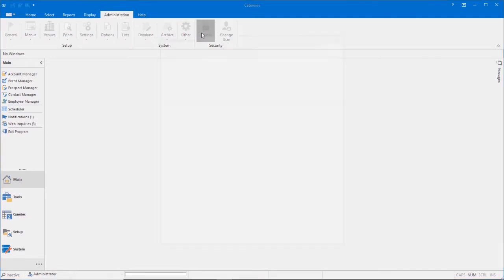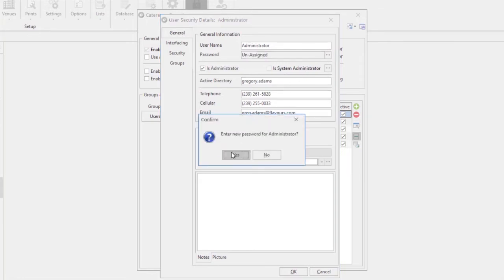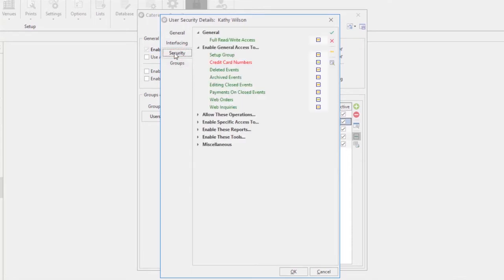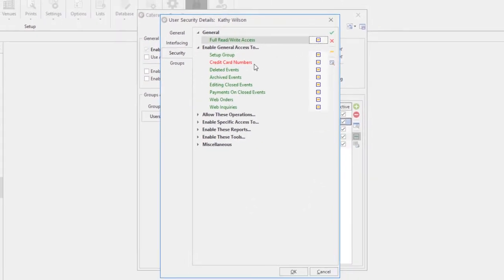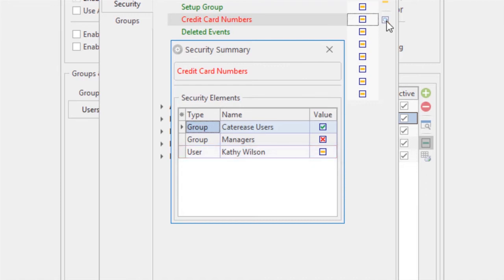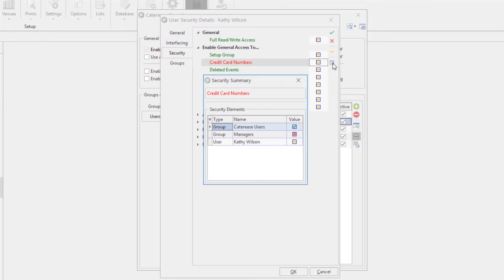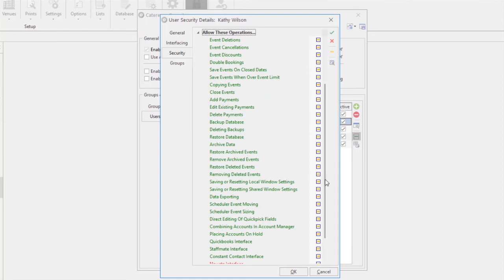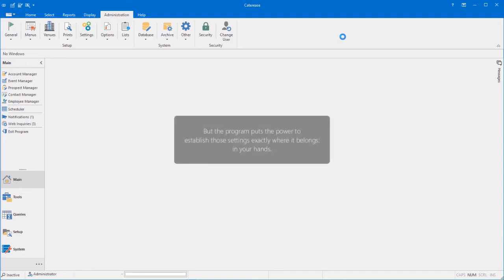Establishing User Security Settings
Establish security settings for each user or even group of users - prohibiting them from accessing various tools or performing various functions.